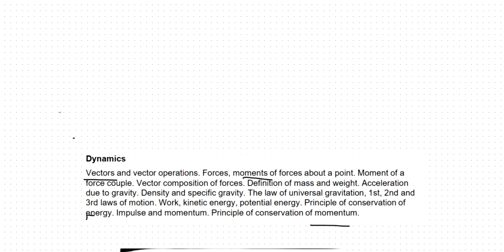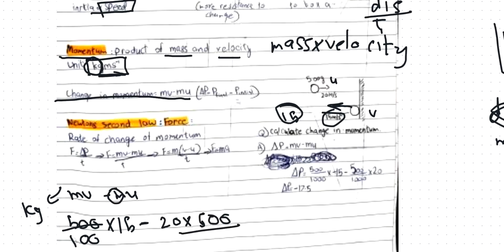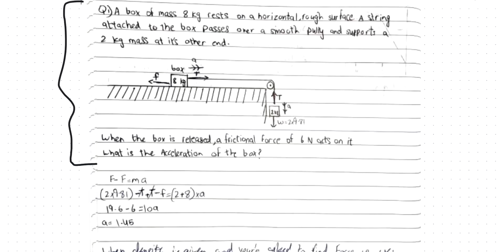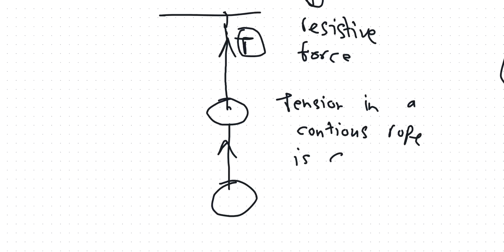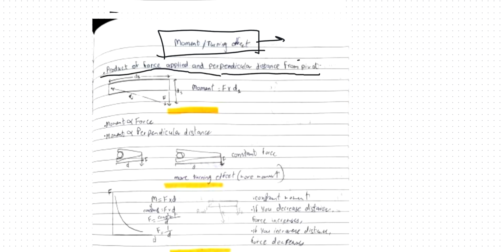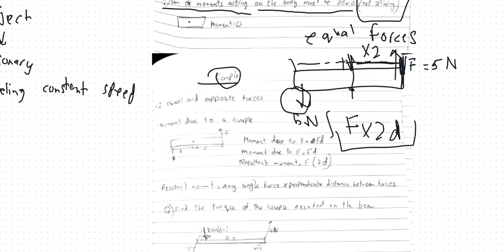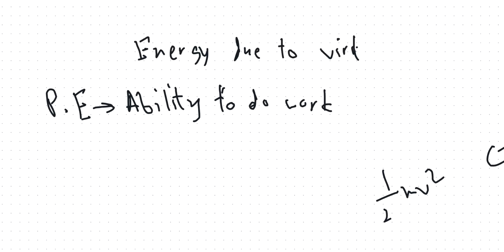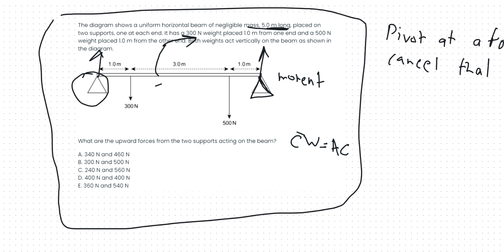imat physics : dynamics (notes in desc)